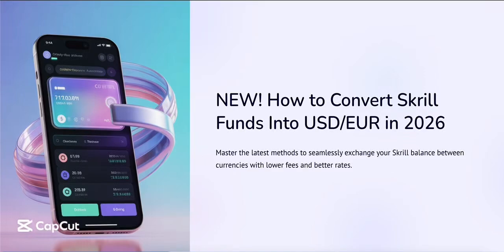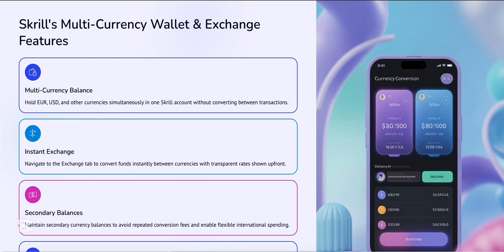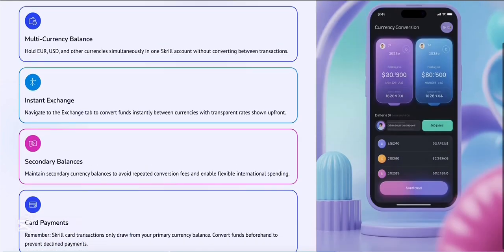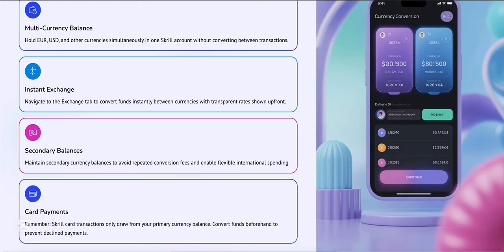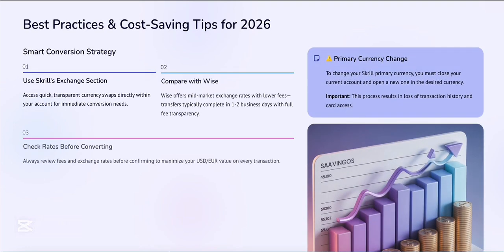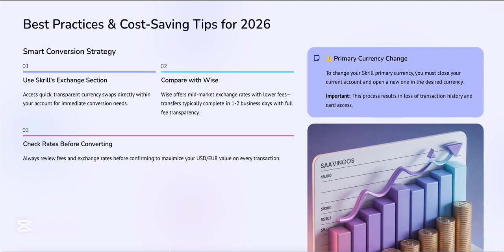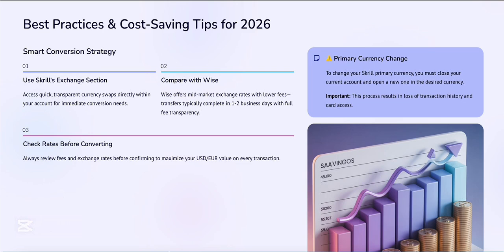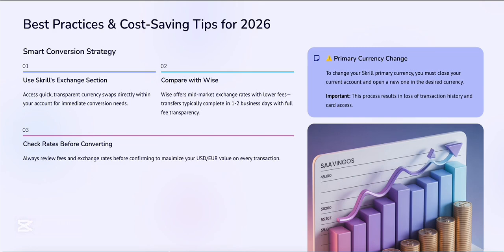NEW! How to Convert Skrill Funds Into USD EUR in 2026!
In this video, I show you how to convert your Skrill balance into USD, EUR, or any other supported currency. You’ll see exactly where to find the currency exchange settings, how to check the fees, and how to confirm the conversion safely. This guide helps you switch currencies quickly and avoid mistakes so your Skrill account stays organized and ready for payments or transfers.